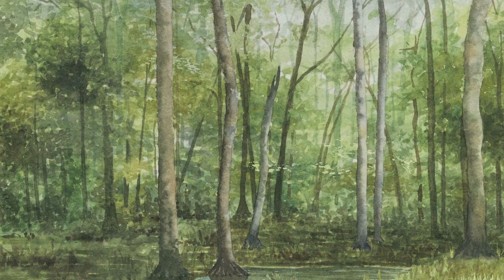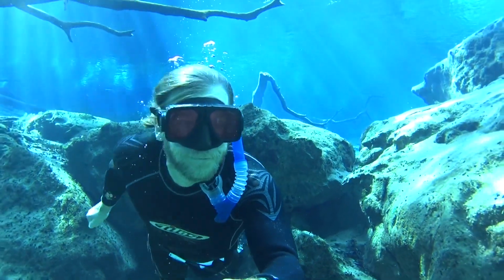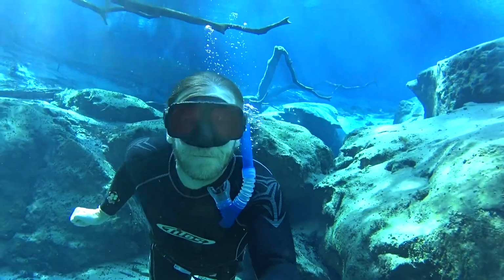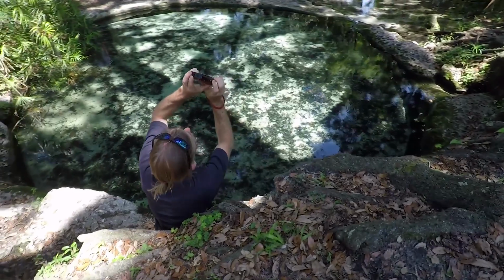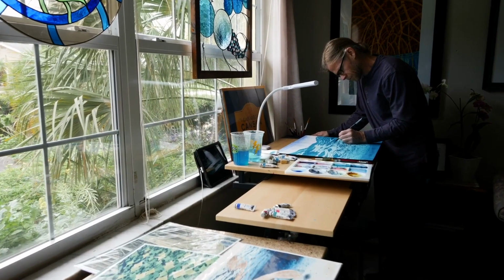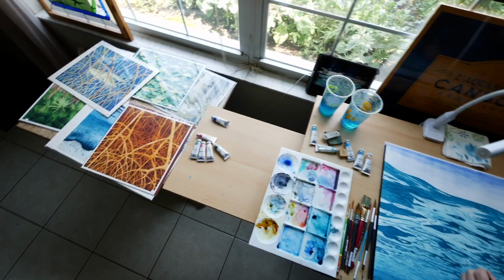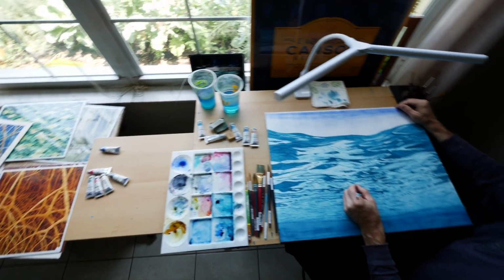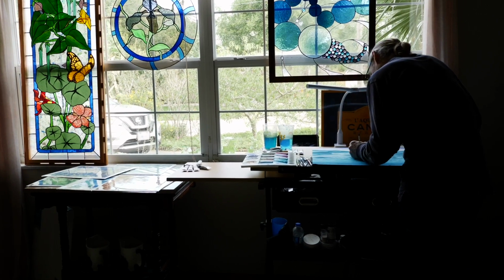Curtis Whitwam Art: Artists Serving Artists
I am grateful to be featured in this Artists Serving Artist feature put together by Blick Art Materials. Thanks also to Canson Paper, Princeton Brushes, and Maimeri Blu paints for making this video happen.
As part of my mission, I donate a portion of every sale of my artwork to the Florida Springs Institute and the Florida Springs Council.